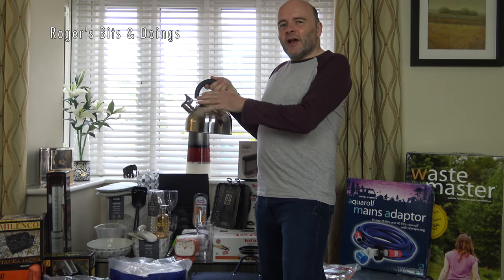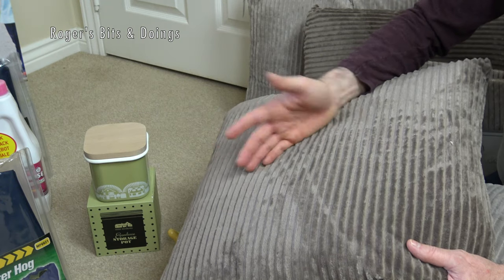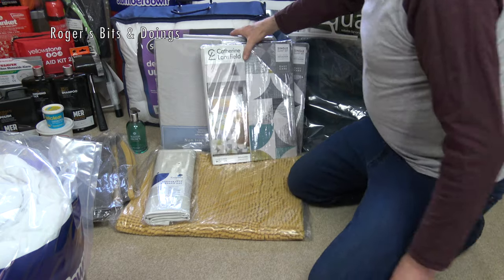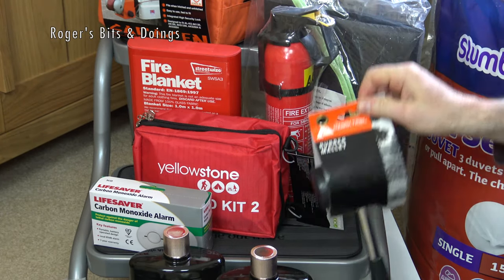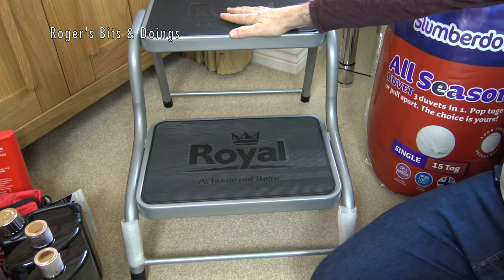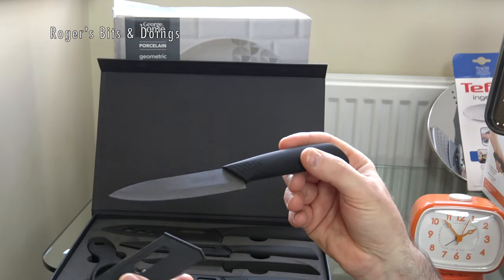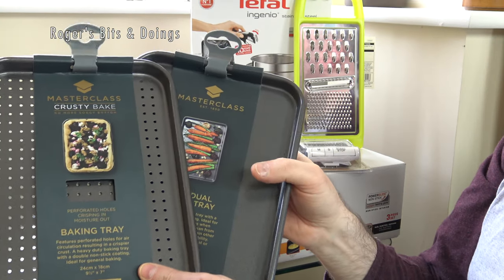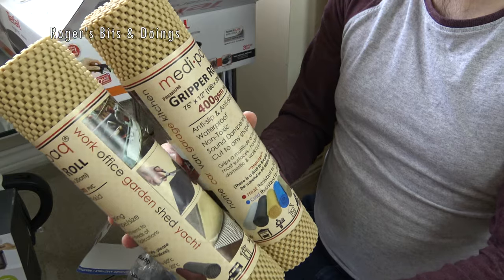What We've Purchased So Far For Our New Caravan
In this long and apparently boring video (thank you for the feedback Peter Harris)  I show you in detail all the items we have bought for our new caravan from the essentials to a few luxury items. There are still a few more bits to get, but I think we have got the majority of items we need to start our new caravanning adventures.

Afiliate links below to some of the items featured in this video:

Slumberdown All Seasons Single Duvet

Mer High Shine Shampoo

Mer Ultimate Shine Polish

Mer Finishing Wax

Silky Cream Cleaner

Lifesaver Carbon Minoxide Detector.

AA Fire Extinguisher

Full Stop Hitch Lock.

Milenco Nose Weight Gauge

Milenco Building Blocks.

Milenco Corner Feet

Defender Tow Hitch Cover.

Royal Caravan Step.

Geekhom Ceramiic Knife Set

Kampa Cascade Kettle.

Kampa Deco Toaster.

Masterclass Crusty Bake Baking Tray.

Masterclass Small Baking Tray.

Hitchman Waste Master.

Hitchman Aquaroll

Aquaroll & Waste Master Set

Aquaroll Mains Adaptor Hose.

Thetford Blue & Pink Toilet Chemicals